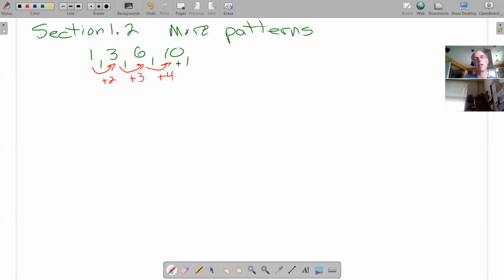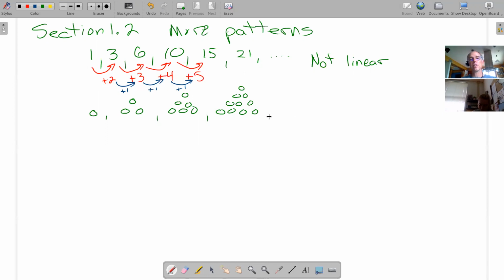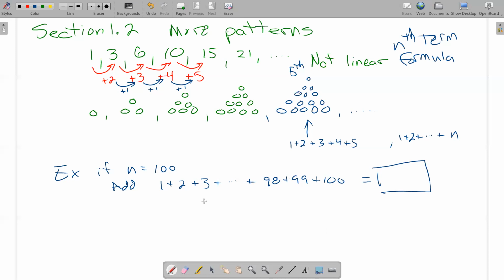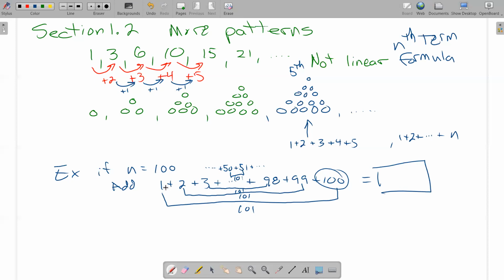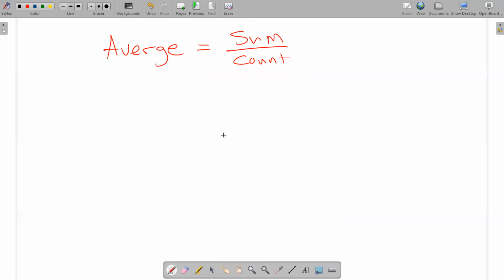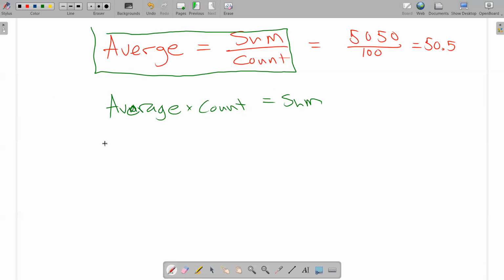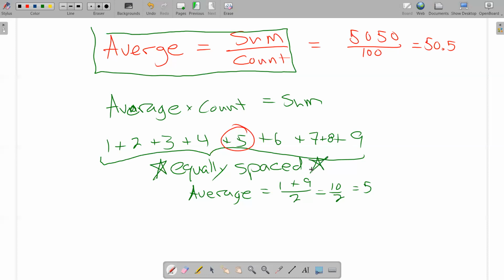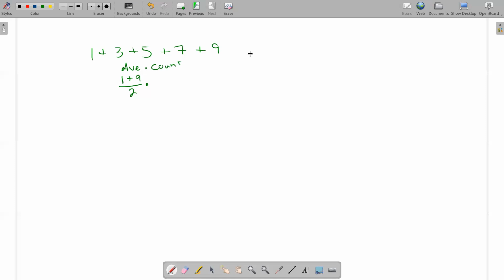MfEST1 Section 1.2 Quadratic patterns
Quadratic patterns through number sequences, figures, and a little algebra